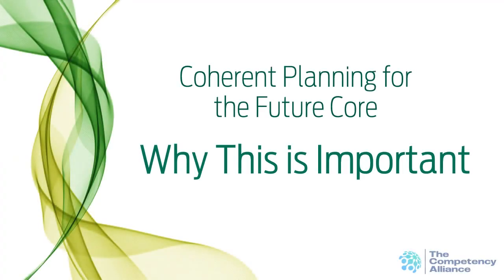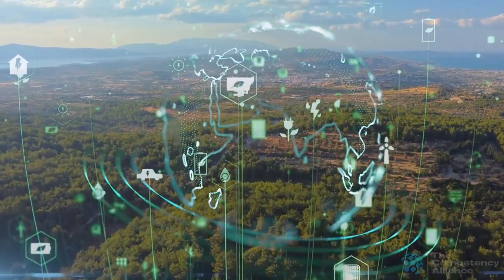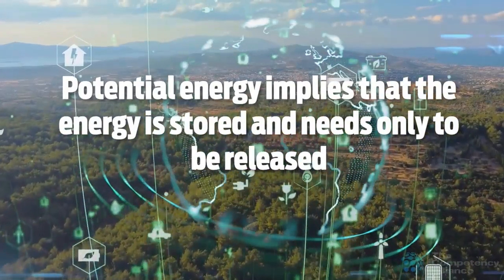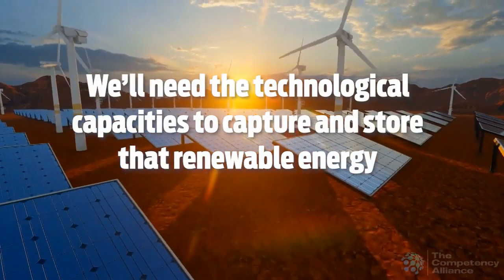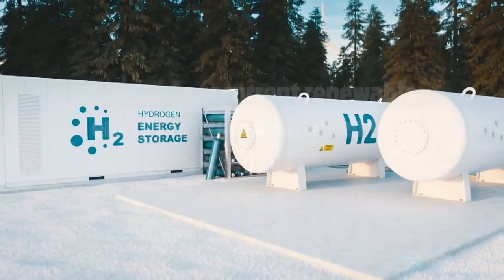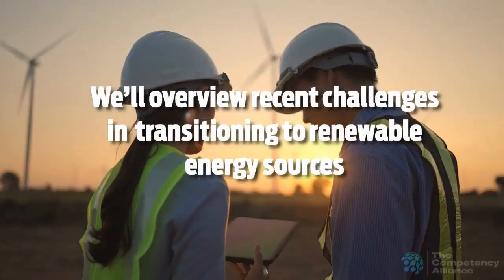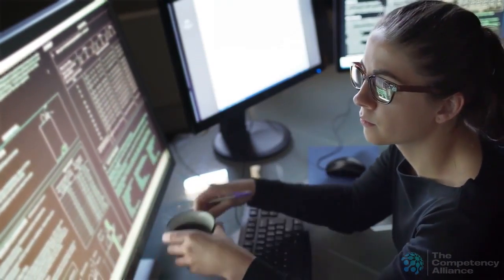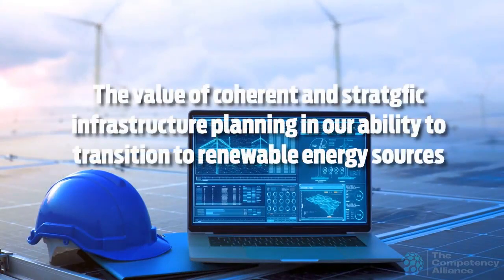Competency Alliance: Coherent Planning for the Future Core - Energy Academy eLearning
This skill module covers the following topics:
• Learning from planning failures
• The future of fossil fuel production
• Integrating electrical generation
• Predicting the cost of generation